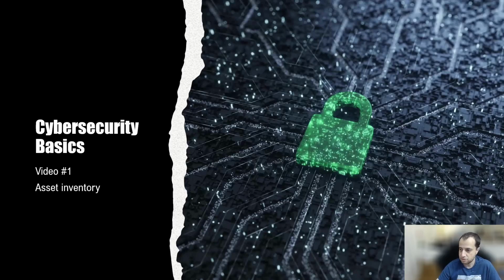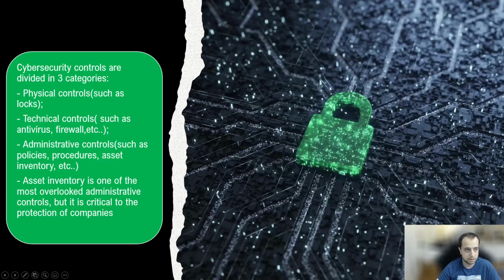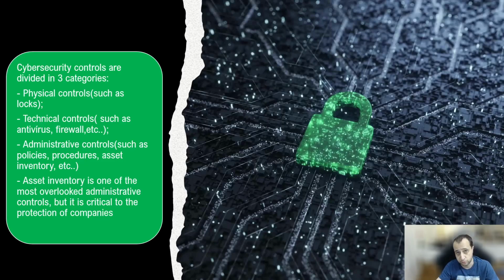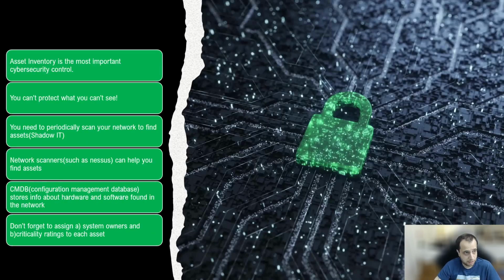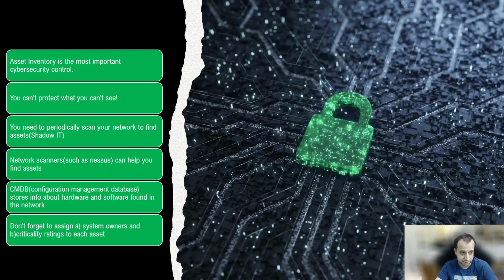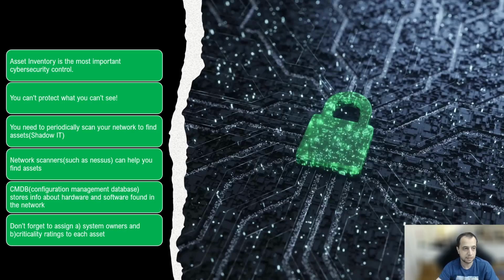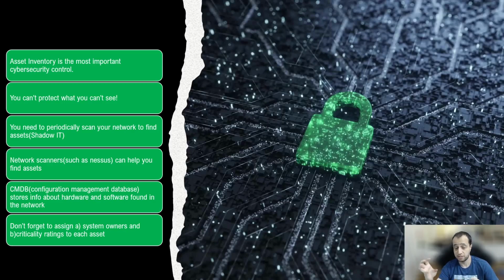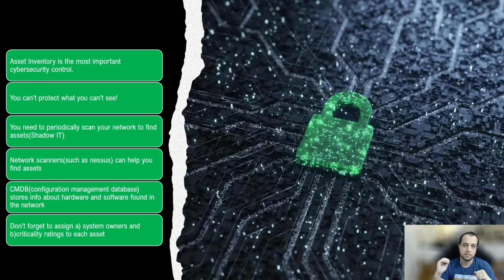Asset Inventory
First video in a series about Cybersecurity basics: Asset Inventory!